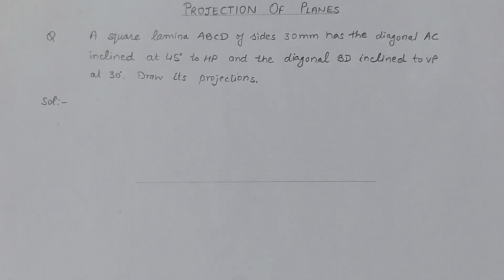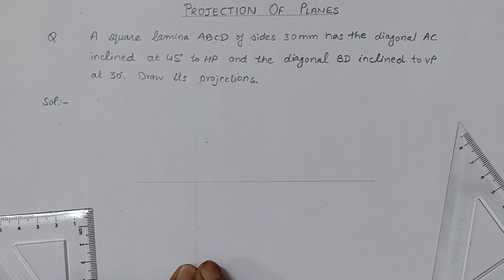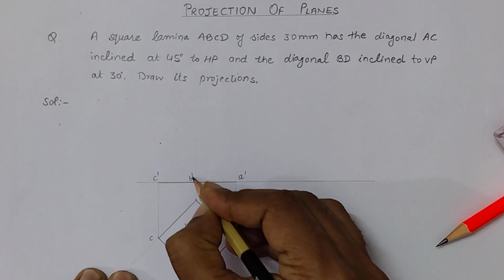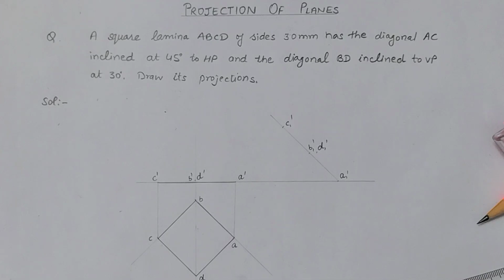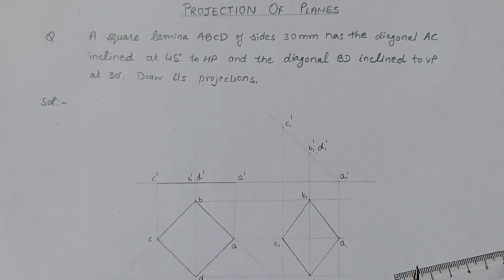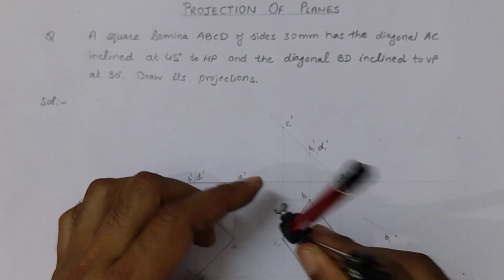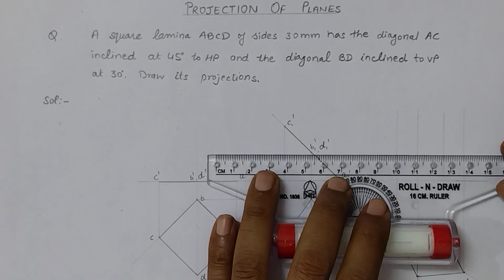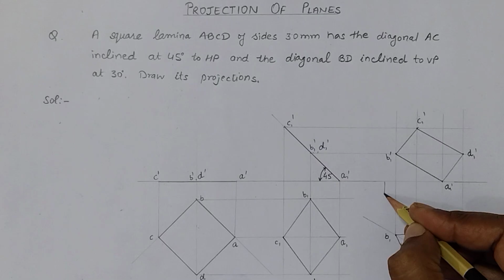Projection of planes l solved example l step by step explanation engineering drawing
In this video, you will learn how to draw the projection of planes in Engineering Drawing step by step. The concept is explained in a simple and easy method suitable for beginners.
🔹 What is a plane surface
🔹 Different positions of a plane (parallel, perpendicular, inclined to HP & VP)
🔹 How to draw top view and front view
🔹 Step-by-step construction with proper procedure
🔹 Important tips for exams
This video is very helpful for students of Diploma, B.Tech, ITI, and all technical courses.
Watch till the end to clearly understand the concept of projection of planes.